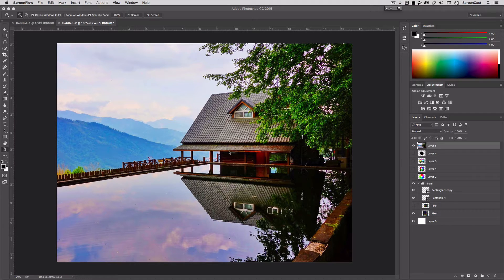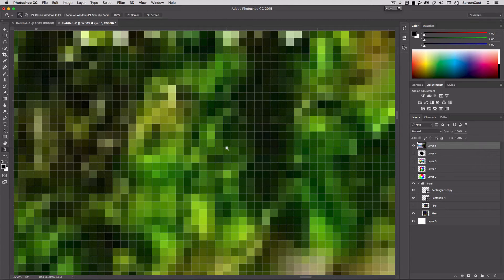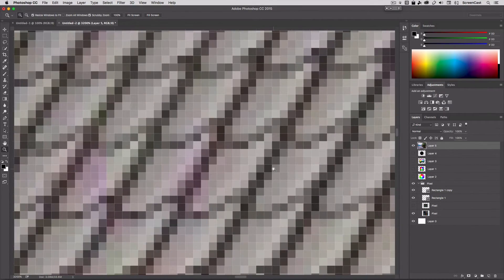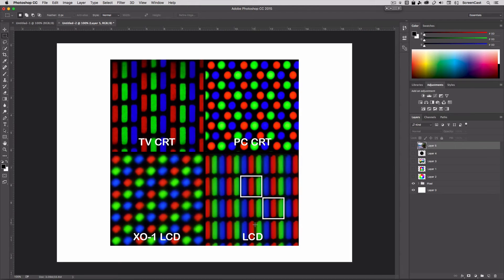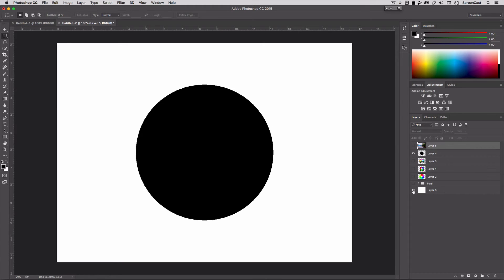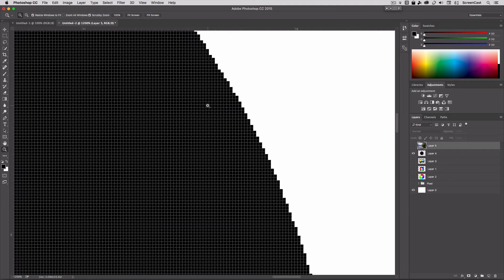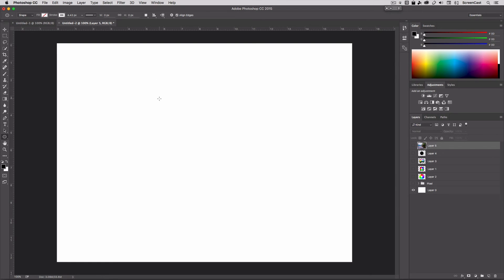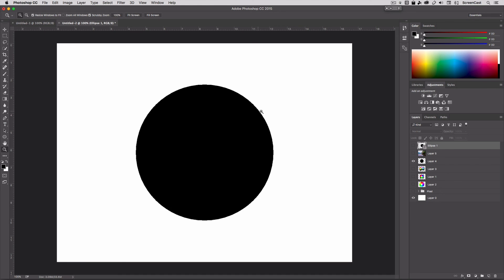What is a Pixel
Learn about the basics of Photoshop pixels and what makes up a pixel.  Anti-aliasing and other topics are covered.